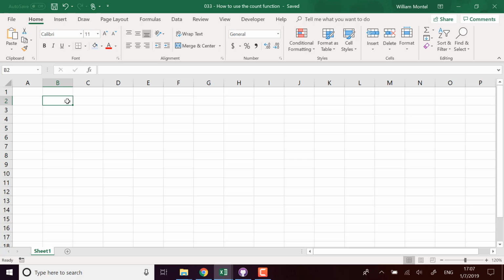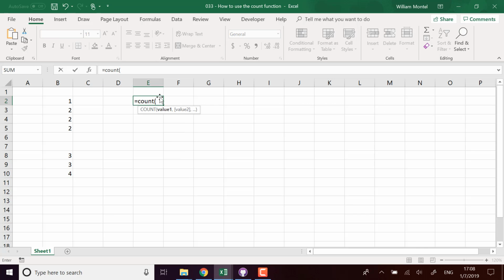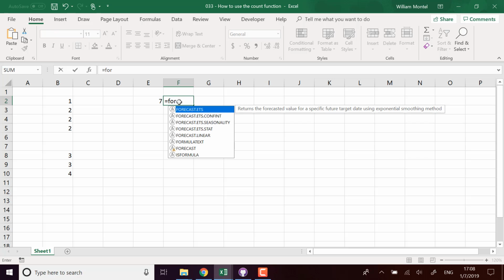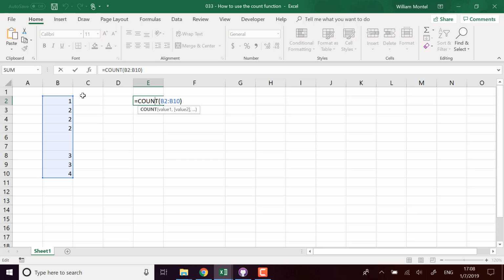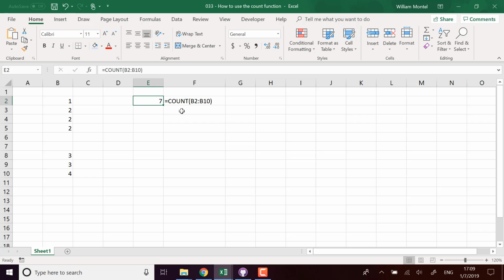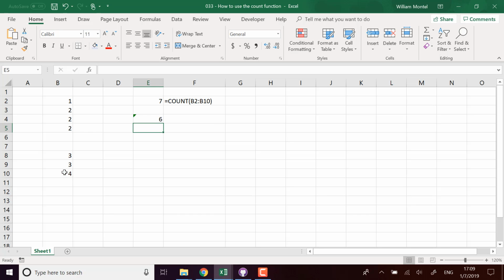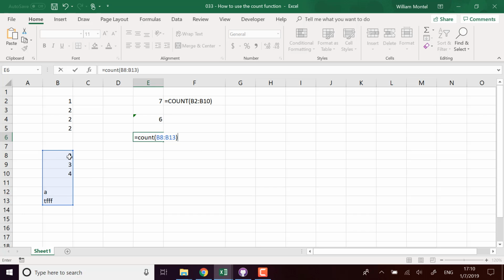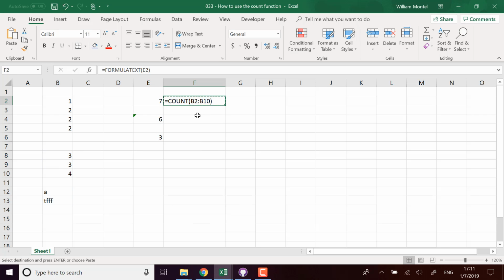Excel Formula: How to use the COUNT function in Excel - Doctor Excel #033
Doctor Excel explains how to use the COUNT function in this quick and easy tutorial.
You will learn how to use the COUNT formula to count values in this beginner friendly tutorial.